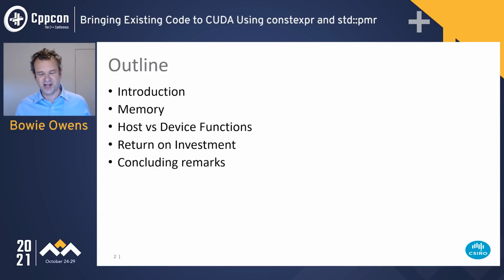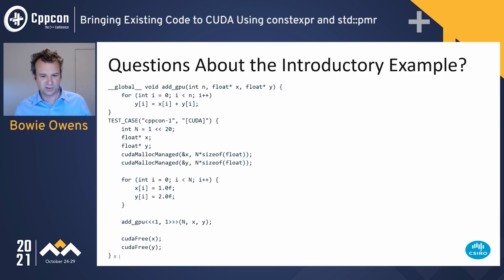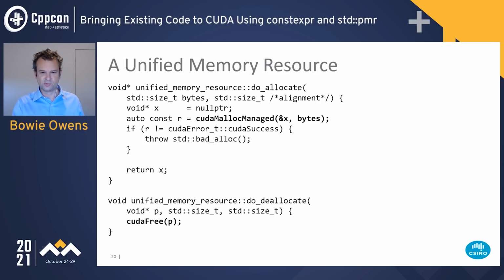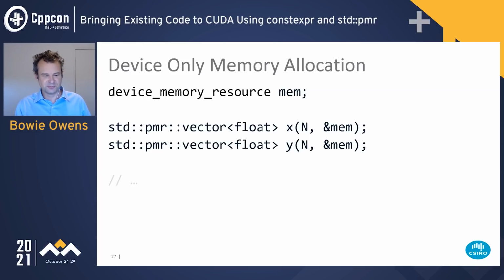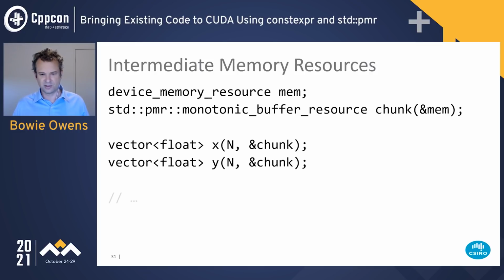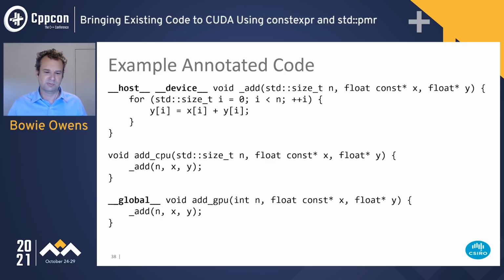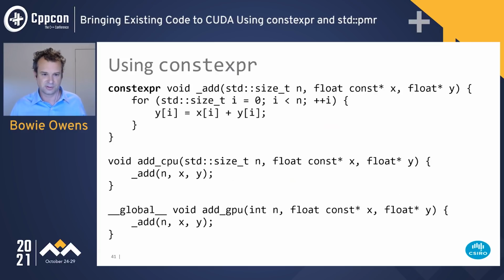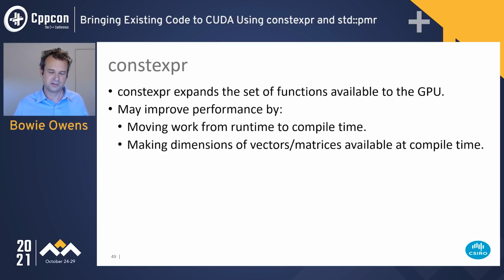Bringing Existing Code to CUDA Using constexpr and std::pmr - Bowie Owens - CppCon 2021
The options pricing library I work on at CSIRO is both computationally intensive and highly mathematical – a perfect fit for improving performance by moving calculations to the GPU. In this talk I will discuss my experience adjusting our existing code to use CUDA and some lessons learned along the way.

Adjusting existing code to use CUDA is not yet as simple as recompiling with the Nvidia compiler. There are two primary constraints that working with the GPU imposes. First, the GPU cannot access just any memory address. Second, the GPU cannot execute just any function in your program. These constraints can make it difficult to use code that was not designed with the GPU in mind with CUDA.

In this talk I will first address the constraints on memory layout that working with the GPU imposes. I will then show how I adjusted data-structures and used std::pmr to place data within GPU accessible memory. Next, I will discuss the constraints created by only being able to call on the GPU functions annotated with __device__. I will then show how the CUDA feature for treating constexpr functions as __device__ functions makes it easier to get code running on the GPU and debugging it once it is there. Lastly, I will compare the performance of calculations done on the CPU vs CUDA.

If you are considering porting existing code to CUDA, by the end of the talk you should have a better idea of the impediments to running that code on the GPU and high level details of the strategy I used to overcome those impediments.

Bowie Owens

Bowie Owens is a software developer working at Data61, a part of the Australian government funded research organisation CSIRO. The team he works in develops complex mathematical models for pricing financial options. The software developed at Data61 is integrated into a larger trading and risk management system that is used by hundreds of financial institutions around the world.